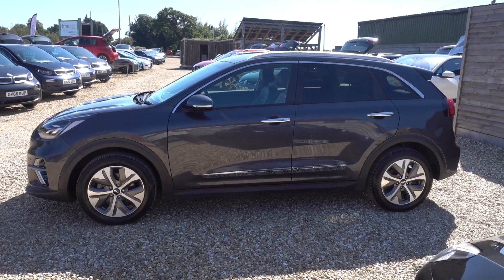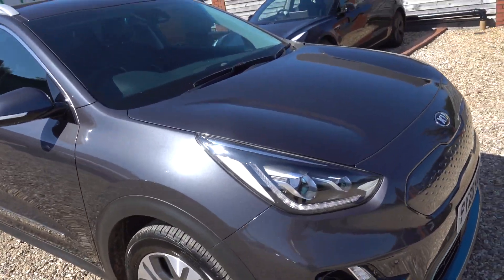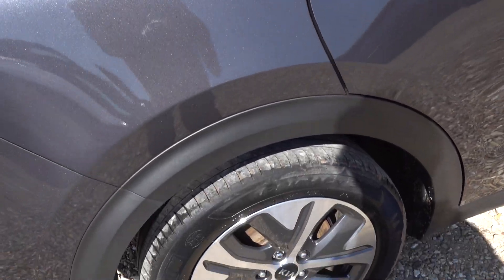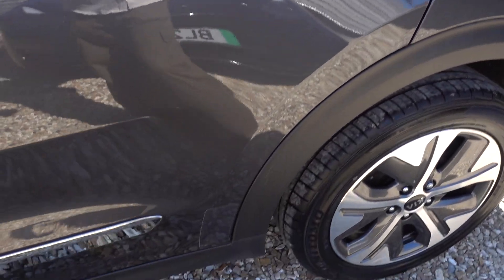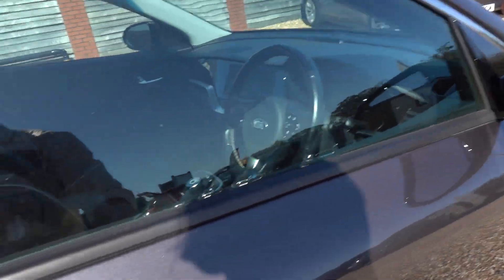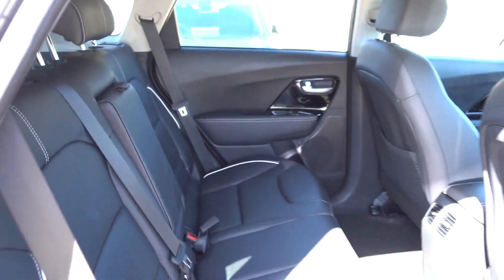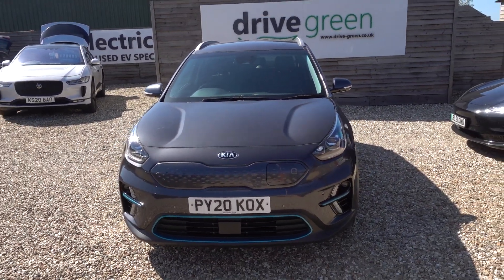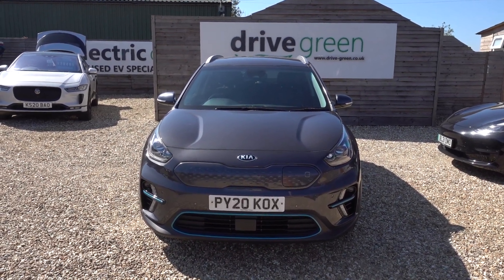2020(20) Kia E-Niro 4 64kWh PY20 KOX